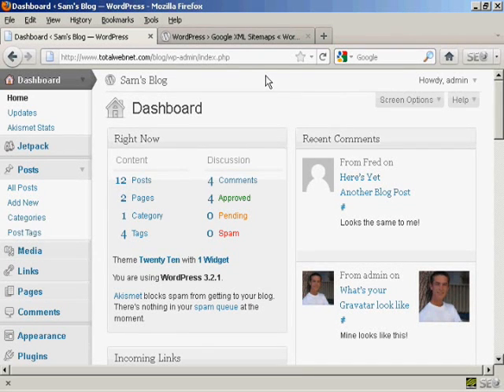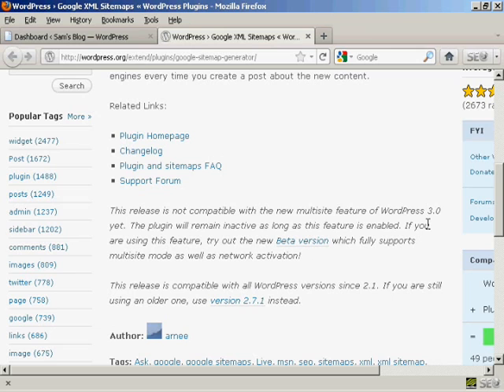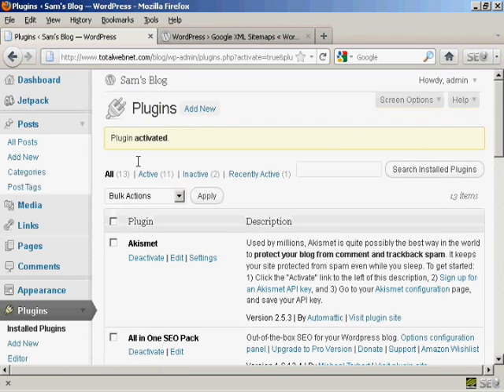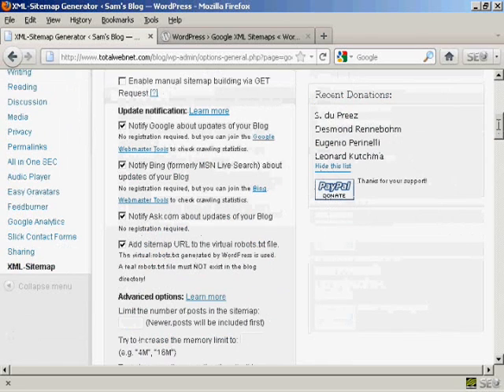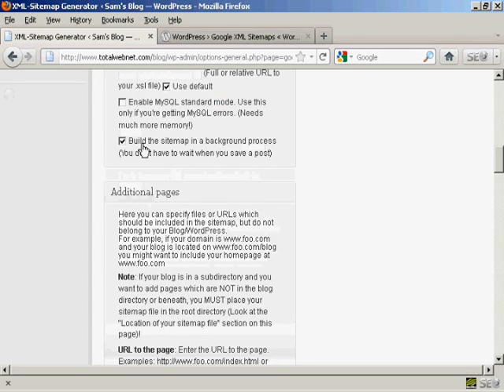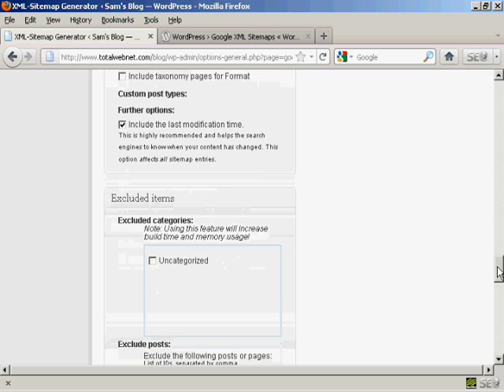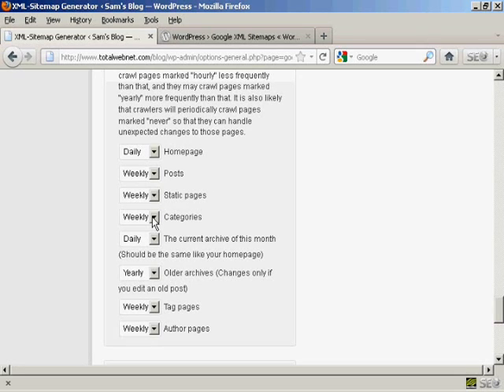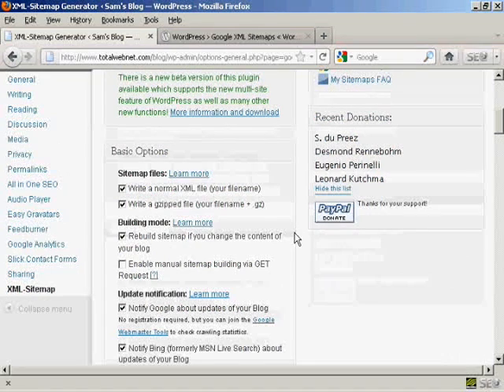How to Setup a WordPress Sitemap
- Learn how to setup a WordPress sitemap using a plugin.